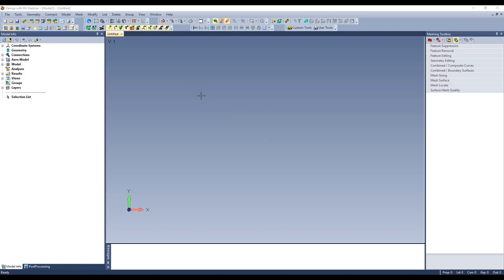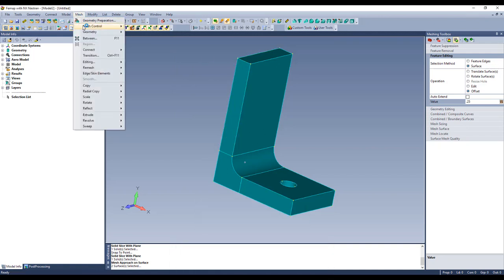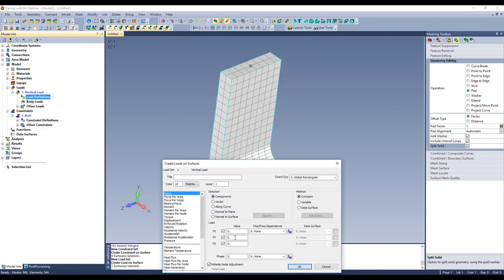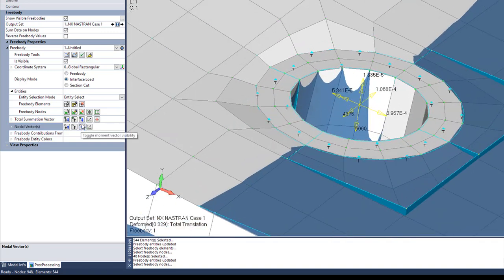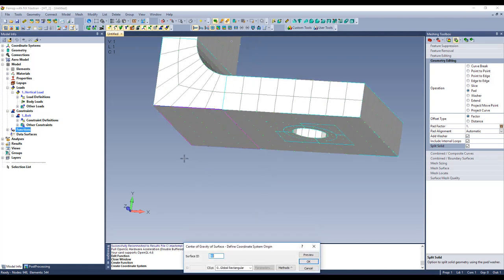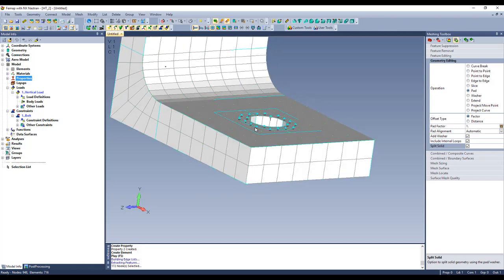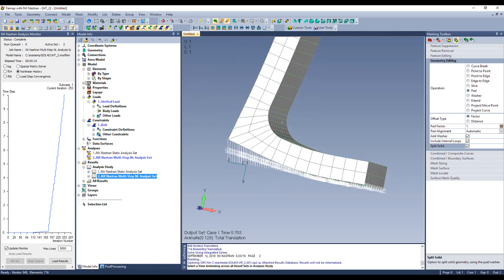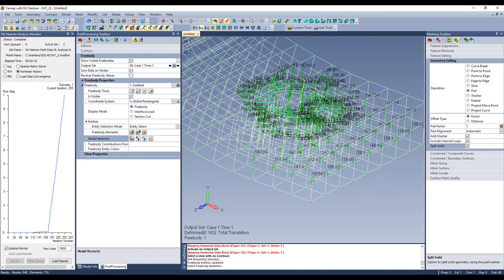FEMAP V12: NX Nastran Multi-step Nonlinear Structural SOL401 + CBUSH elements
Ejemplo práctico utilizando el nuevo solver no lineal multi-step SOL401 de NX NASTRAN integrado en FEMAP V12